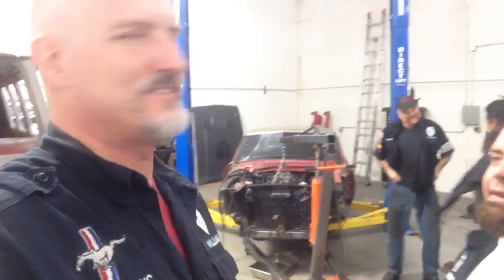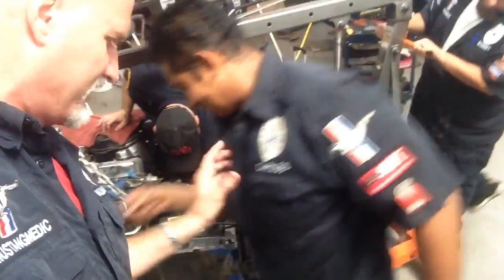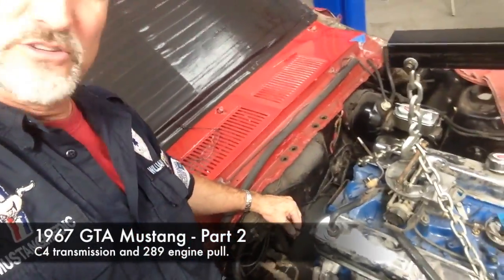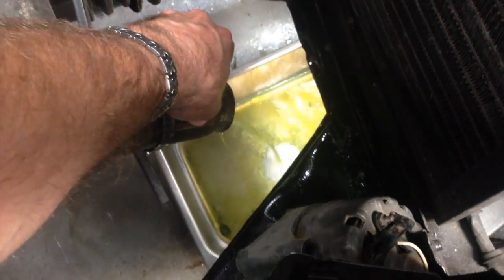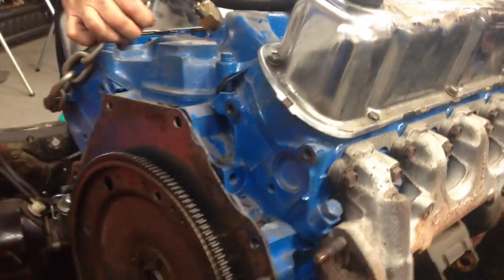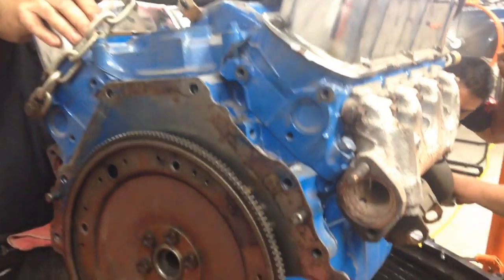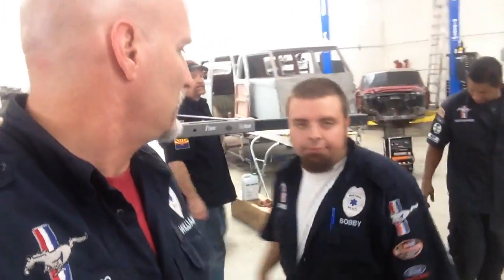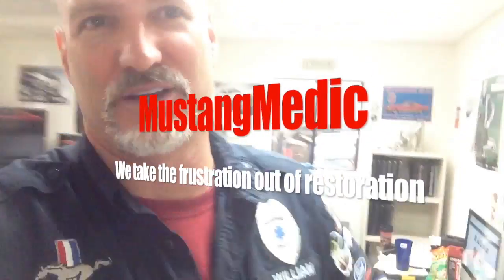289 Engine removal William's 1967 GTA - Day 20 - Part 2